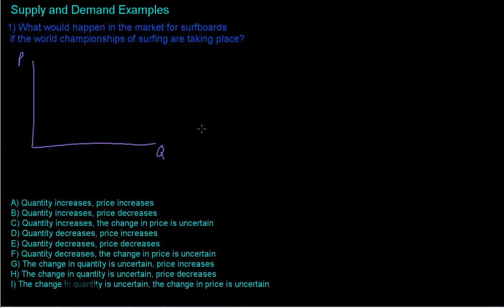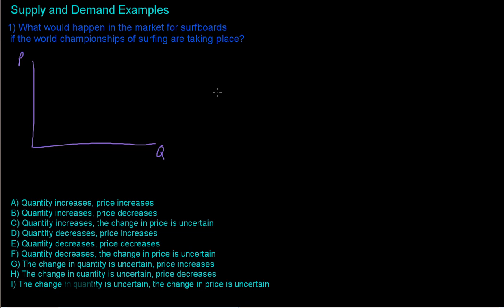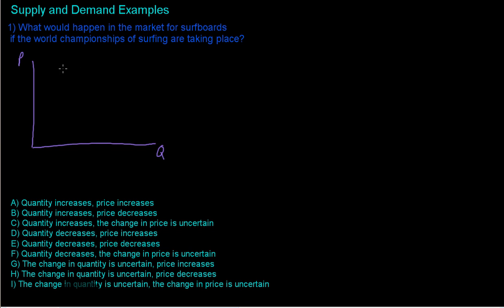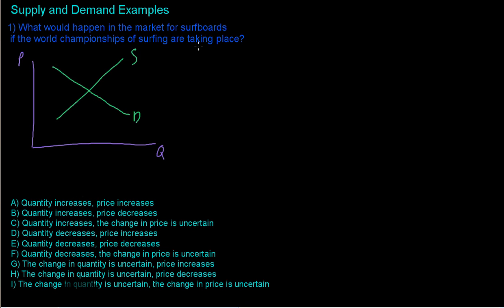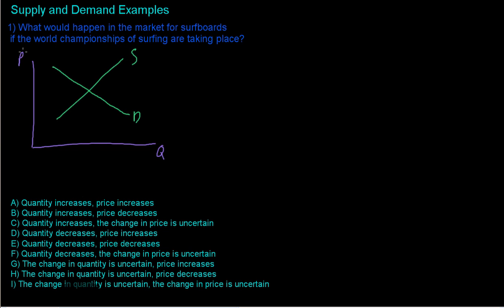Supply and Demand Example #1